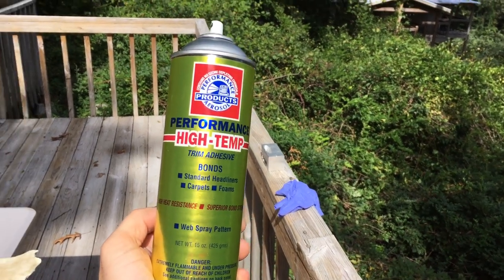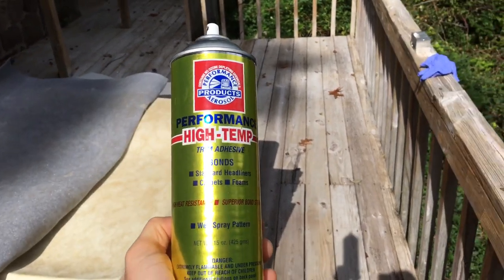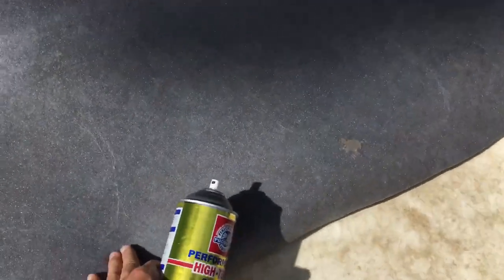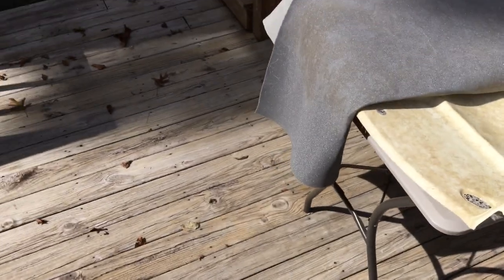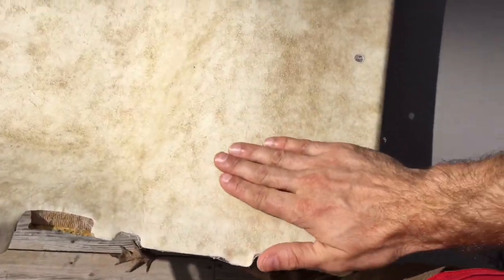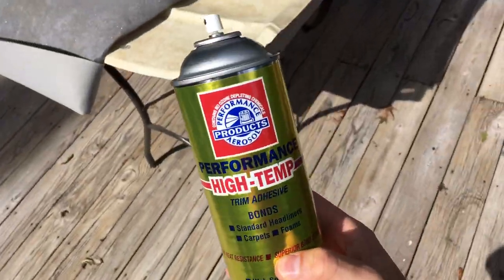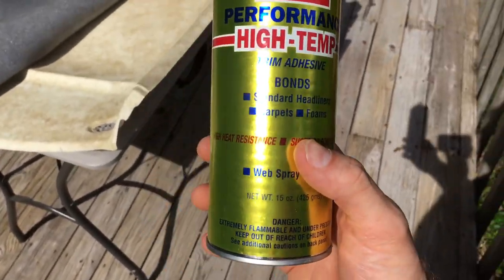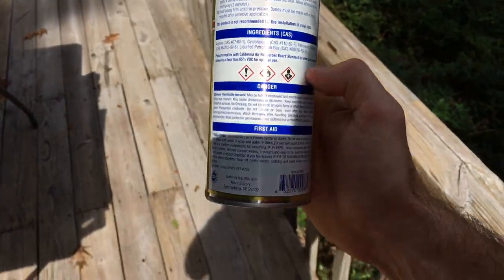Review: Performance Aerosol Products Performance High Temp Trim Adhesive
0/10.  Stay away.  Adhesive sprayed at 72 degrees F.